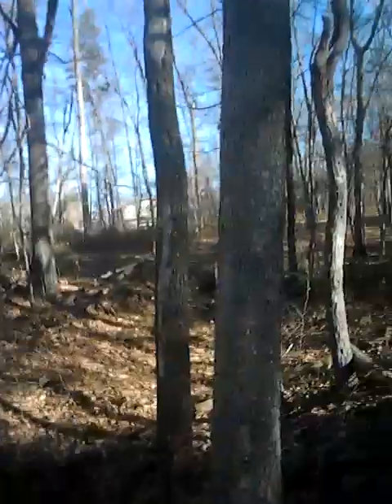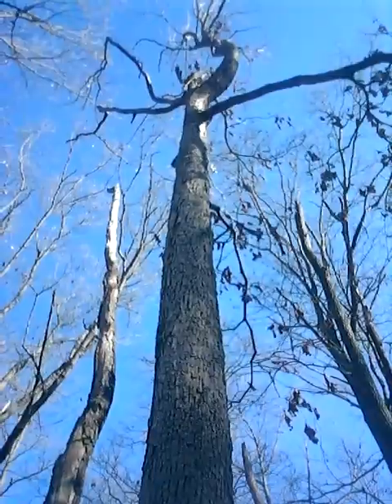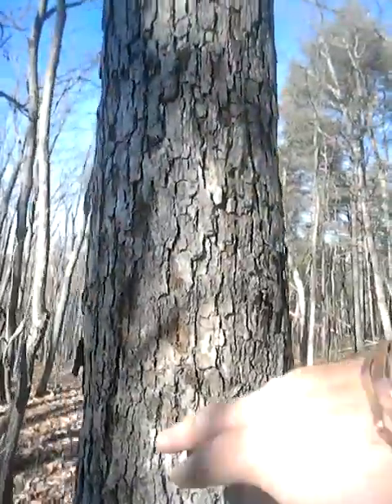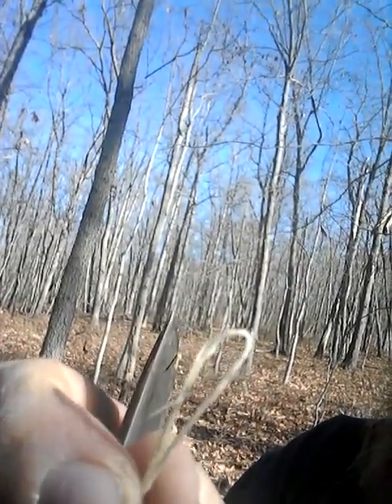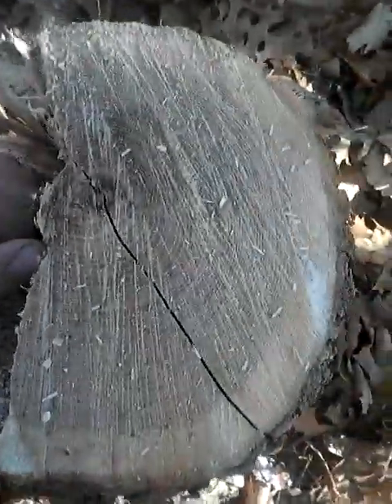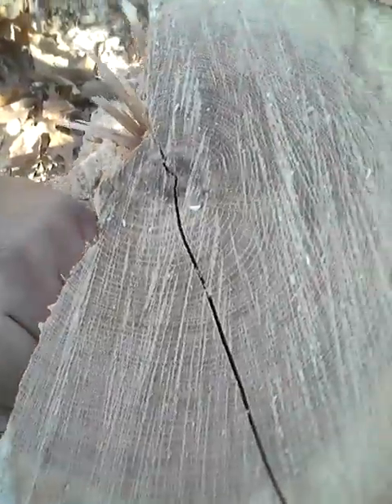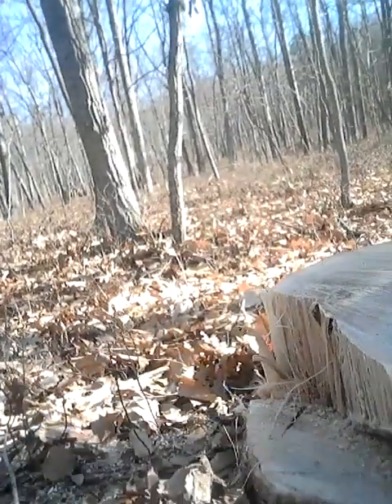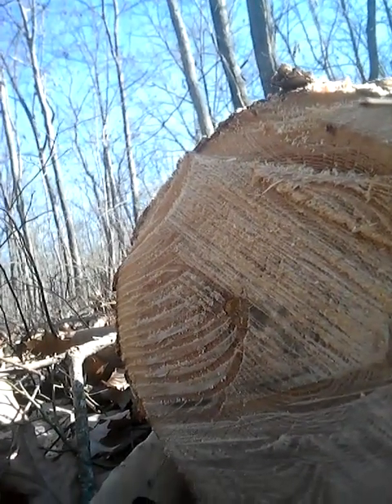How to find good oak basket timber.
The signs of finding good white oak for baskets.